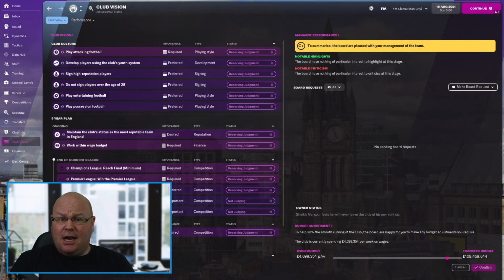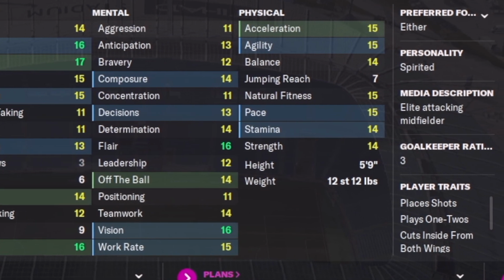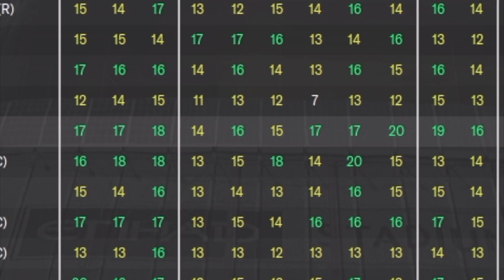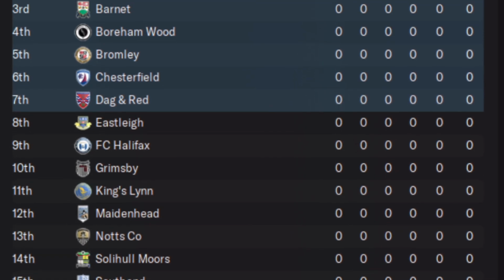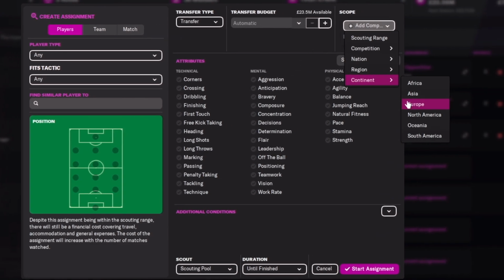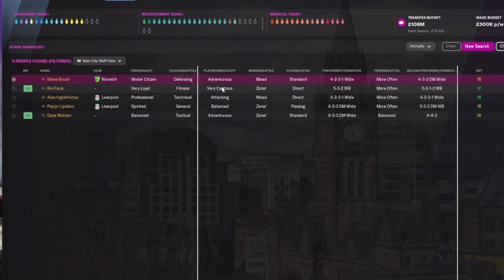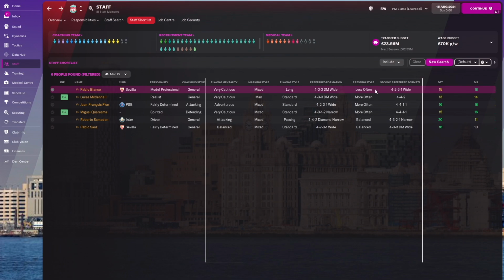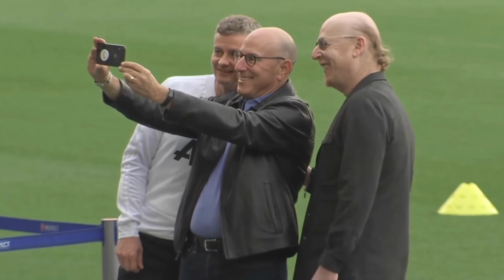How to create CLUB DNA in FM22 | Football Manager 2022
Are you looking to create a style of play in FM22? Are you struggling to get your side to play in the style you intended? Do you have a vision of how football should be played and you'd like to create that in Football Manager 2022? In this video, FM Llama looks at some of the ways you can try to create a coherent DNA for the club you are managing in Football Manager 22.

🎥 Our creators will be familiar faces from across the FM community, each bringing you the inside track on FM 22. 😎Connect with the FM Llama below
FM22 Graphics and Addons
➜ Rensie Skin
➜ Metallic Logos SortitoutSI
➜ Sortitoutsi Mega Pack cutout faces
➜ Sortitoutsi Stadium Backgrounds

✅ Tactics
✅ Save ideas
✅ Tips & Tricks
✅ Wonderkids & Hidden gems
✅ Training guides
✅ Experiments
✅ ... and so much more!
CHAPTERS
00:00 Intro
00:41 Club vision
01:04 Customising squad views
03:42 Designing a tactic
04:05 Scouting
04:27 Hiring taff
06:02 Training
06:50 Outro